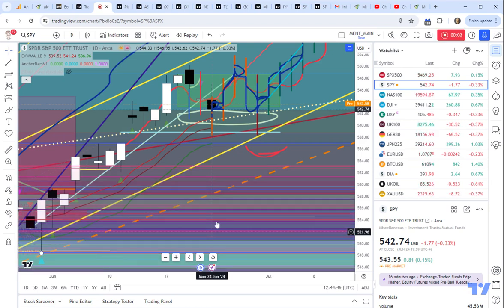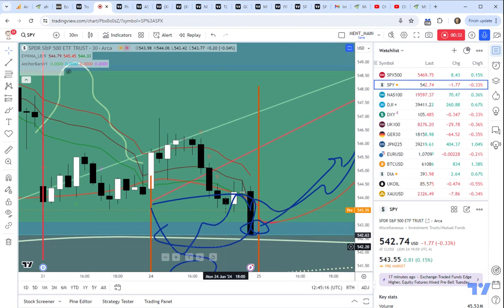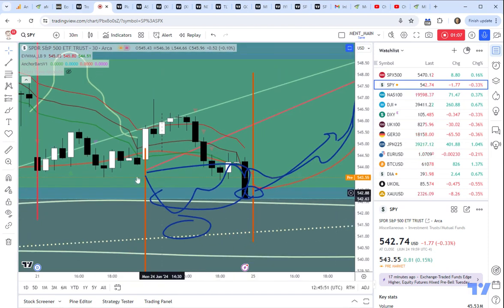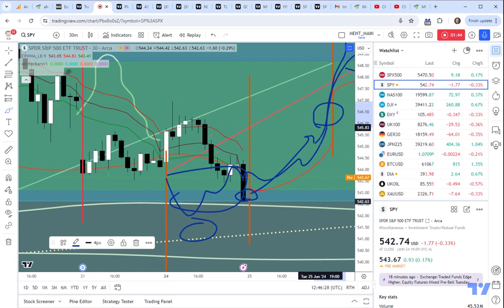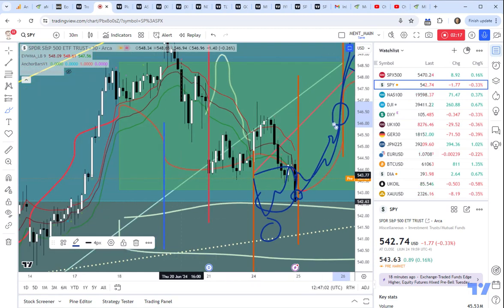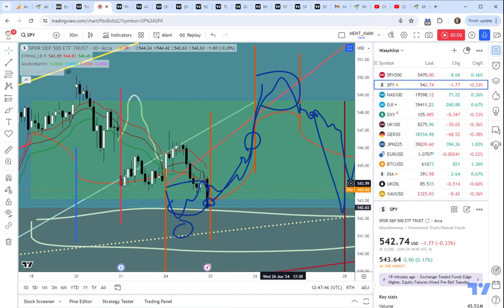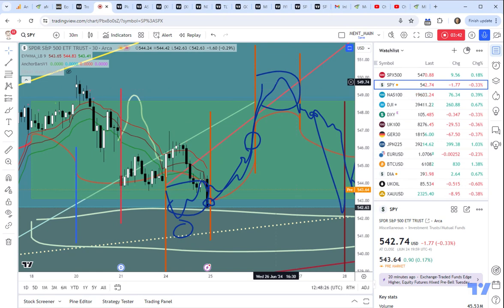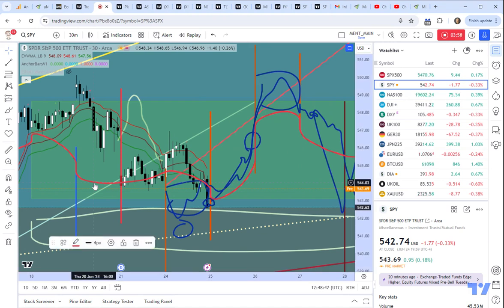Plan Your Trade 6-25-24 - Base Rally Day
This video continues my series on planning your trade around my SPY Cycle Patterns. Today is a Base Rally pattern. I suspect the price will attempt to climb above $544 and may attempt to rally above $550 over the next few days.

This is an excellent opportunity for traders to swing for the fences with long trades.

Time your entry. If the price fails to rally above $544 in early trading, we may see a strong rally later this afternoon.

Tomorrow is a Breakaway pattern in counter-trend mode. I suspect we'll see a bit of a downward price swing tomorrow after today's strong rally.  Then, another push to try to rally above $550 on Thursday.

Plan your trade. Learn how I can help you stay ahead of these bigger price swings.